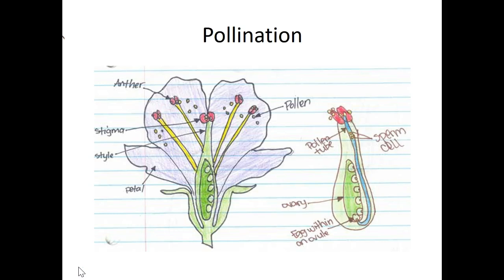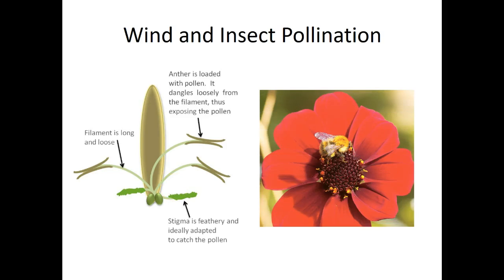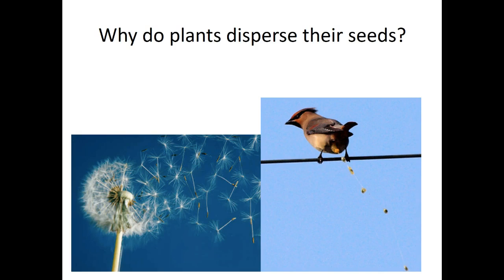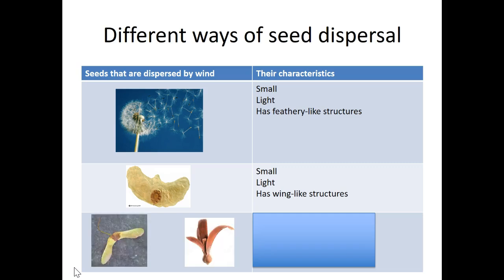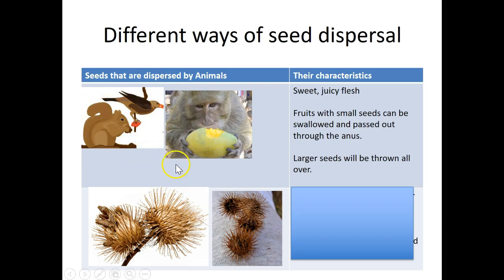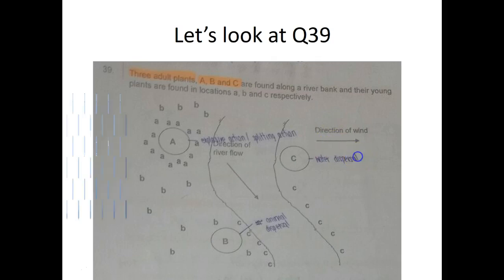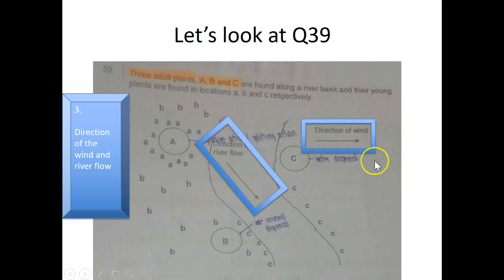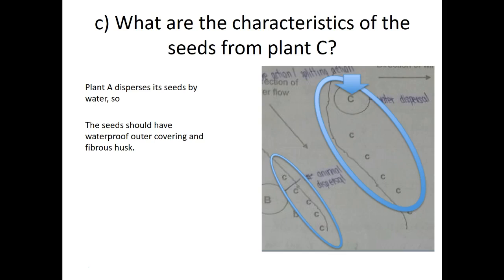Recording #15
Plant Reproduction